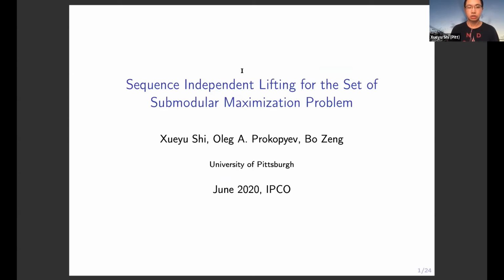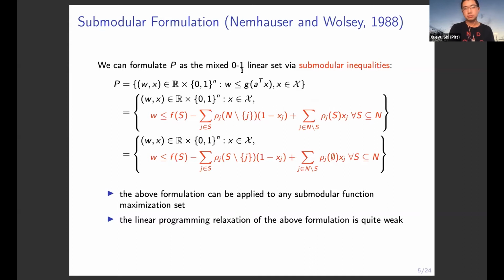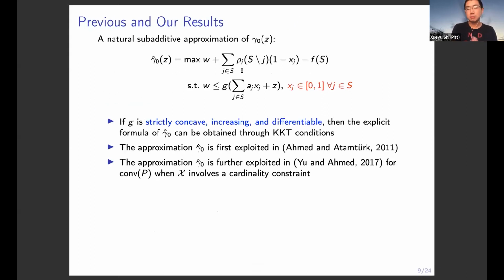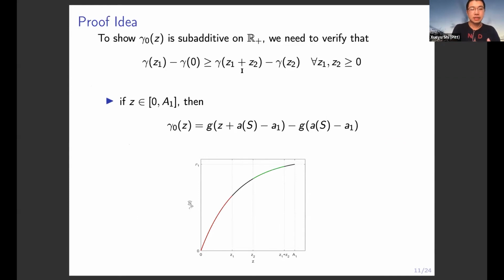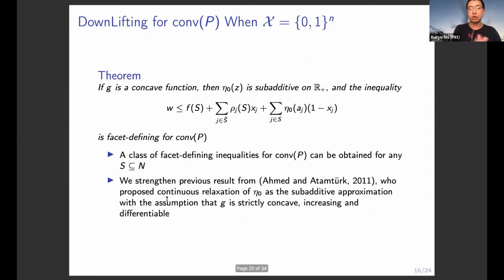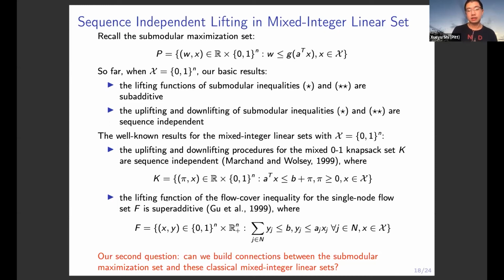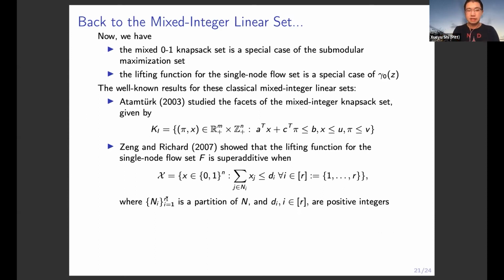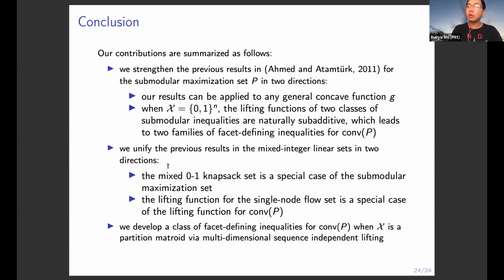Xueyu Shi - Sequence Independent Lifting for Submodular Maximization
Full title: Sequence Independent Lifting for the Set of Submodular Maximization Problems